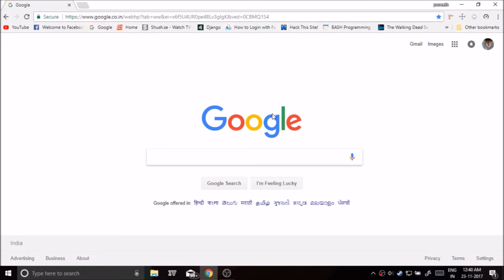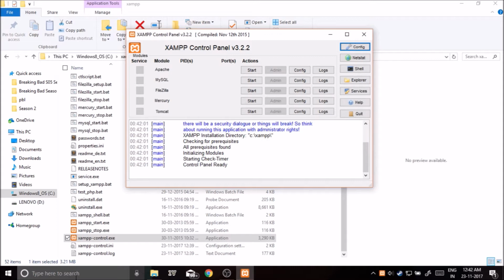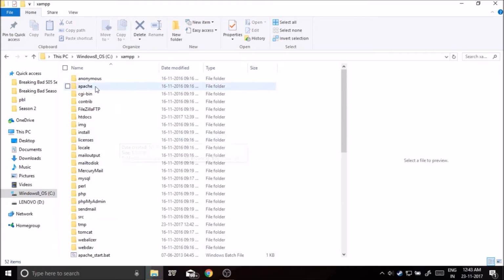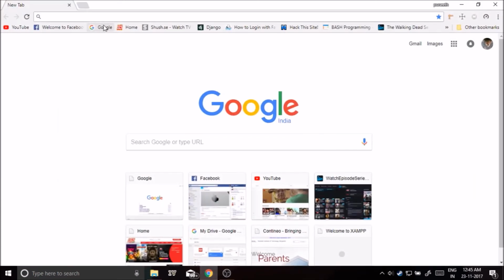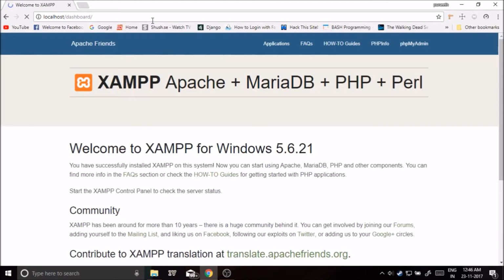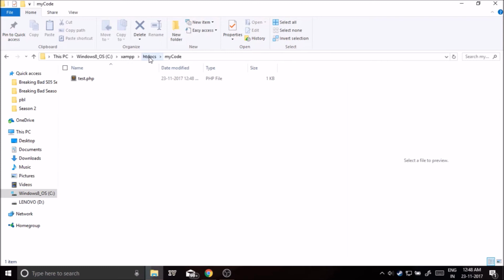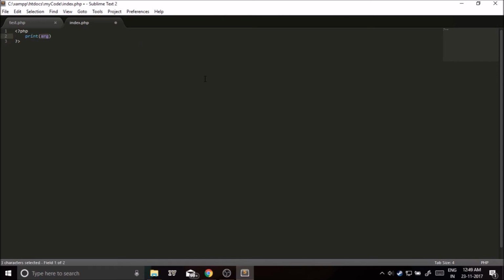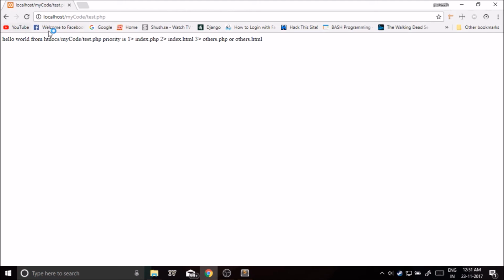How to run your own php code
This video tutorial show how one can run a simple php script and set up the device to run php code.